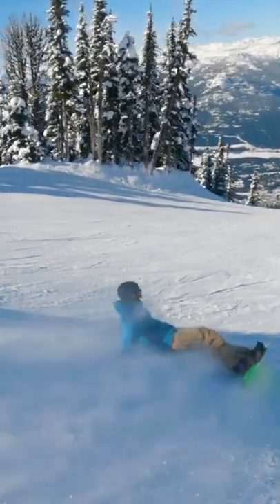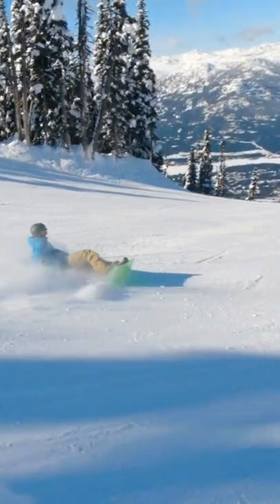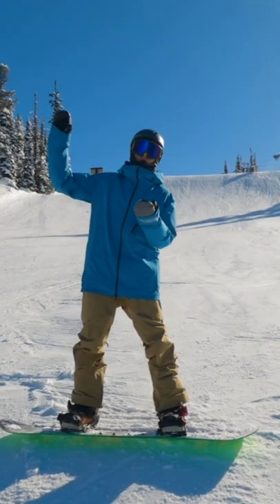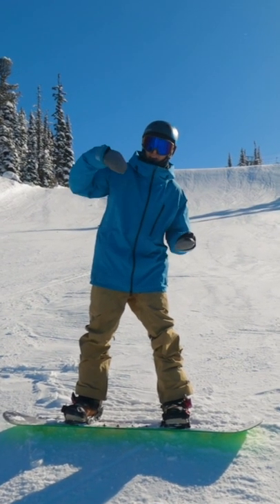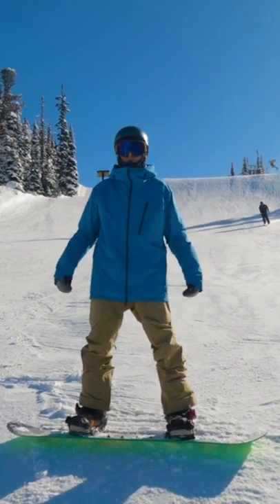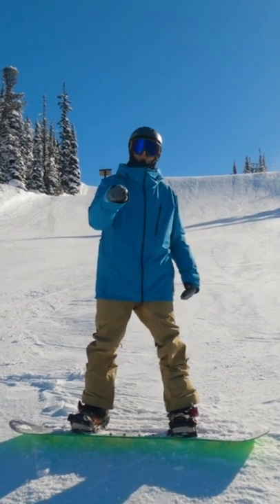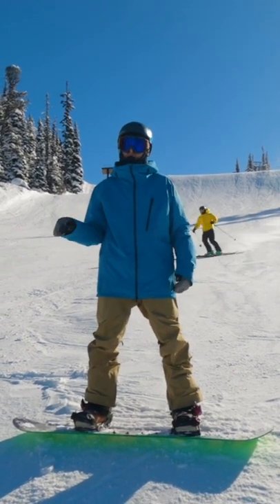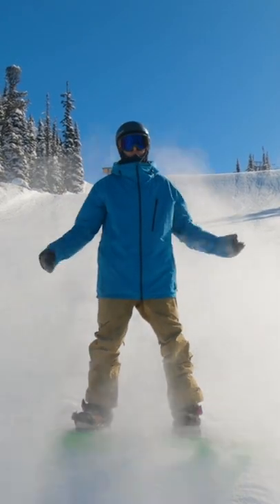Trick Tip: Crashing Safely on a Jump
Nev crashes while filming a trick tip and walks through why he didn't end up hurt from it.